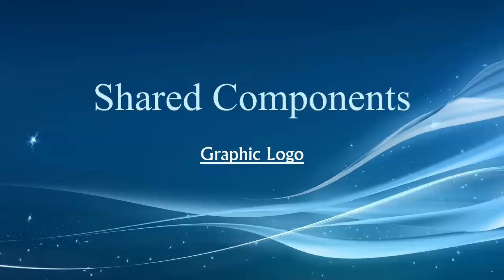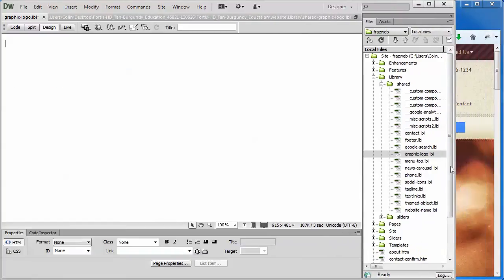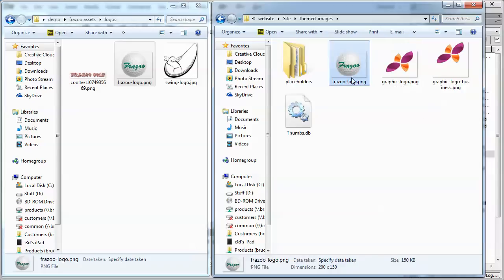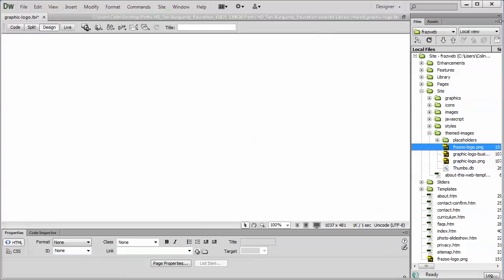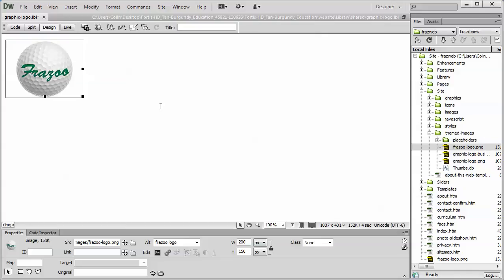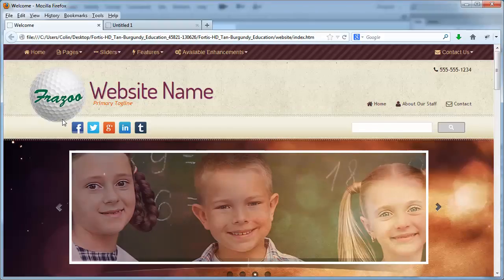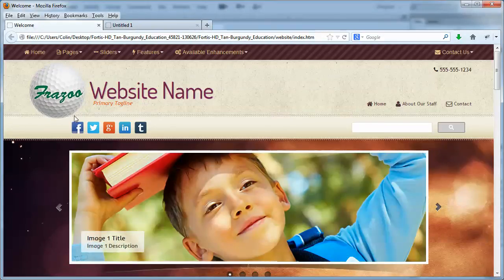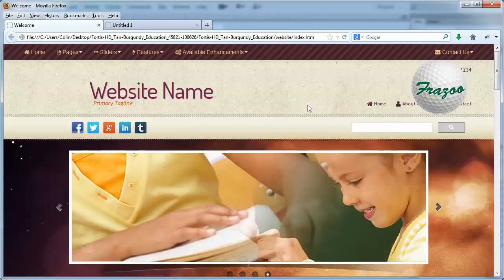Graphic Logo Component Dreamweaver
Learn how to work with the graphic logo component in Dreamweaver.